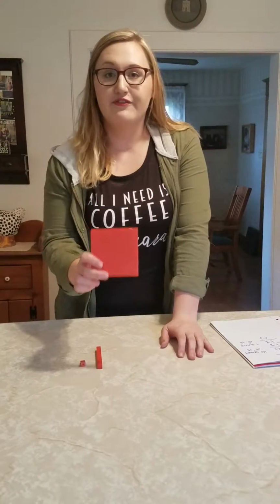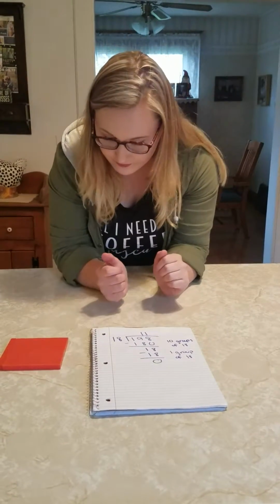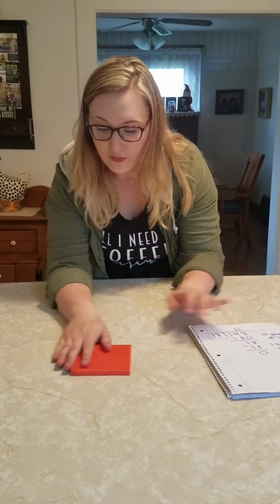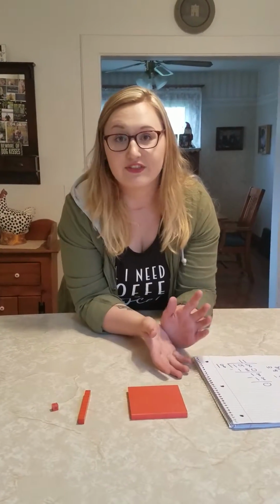Scaffold Method of Division by Ms.Abby and Ms.Sam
Math 201, 9am Class, Dr. Goerdt